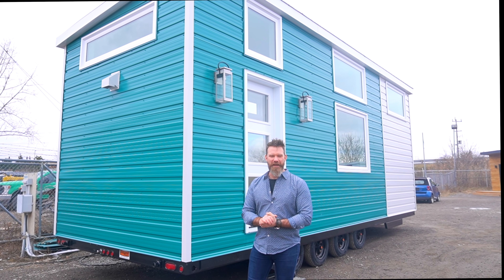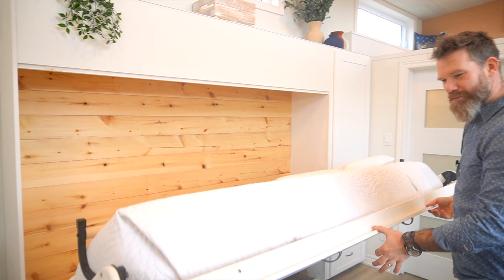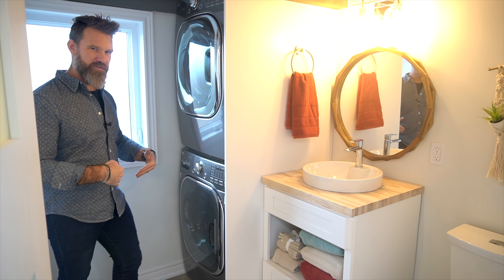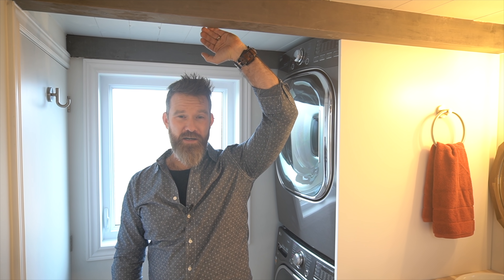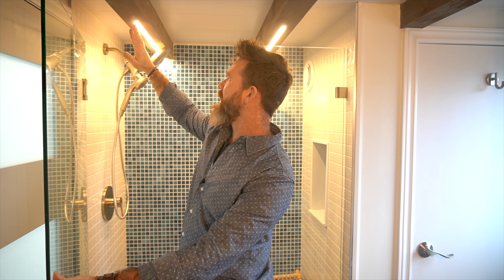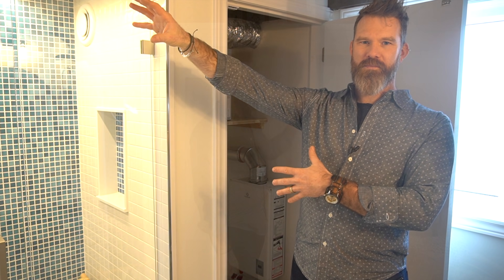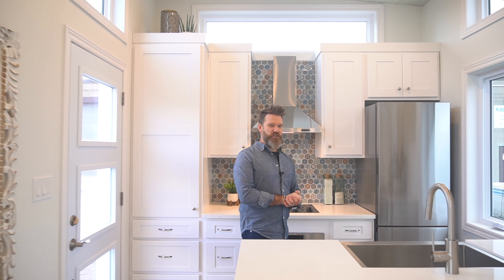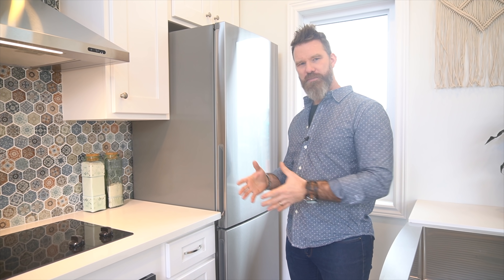Beachy Boho LUXURY TINY HOME TOUR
This is the latest build from True North Tiny Homes, a super cute beachy, boho luxury tiny home called The Bear Den.
In this video not only will you tour the inside of this little gem, but you'll learn some helpful information on building a tiny house that meets both US and Canadian codes, some of the best systems to use for both and a little glimpse into tiny home kitchen design!

If you'd like to learn how we can help you downsize your home to upsize your lifestyle, please reach out.

Also, a big thank you to Elegant Bathrooms of Stoney Creek for our new standard plumbing fixtures! If you're in the Hamilton area and looking to renovate or update your bathroom, we highly suggest giving them a call before anyone else!

If you have further questions or would like to find out if a tiny home is the right fit for you, please follow the link below to take our quiz!